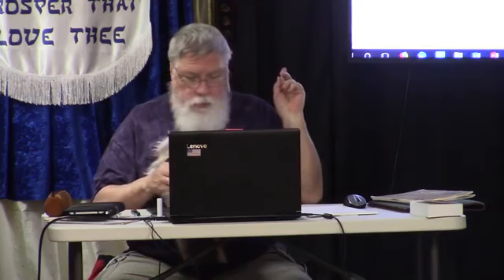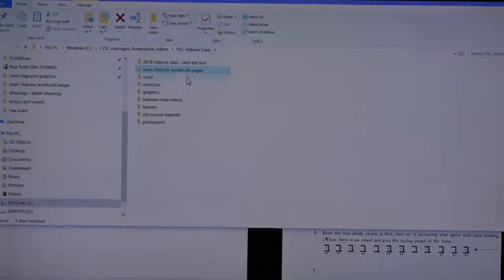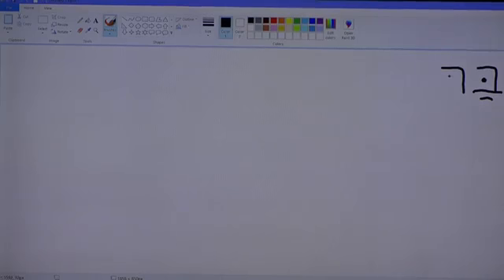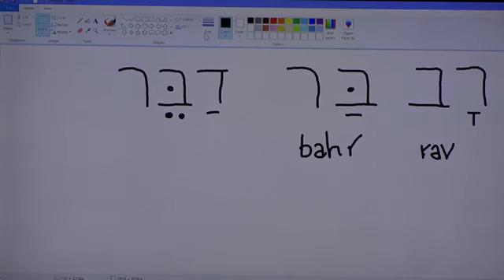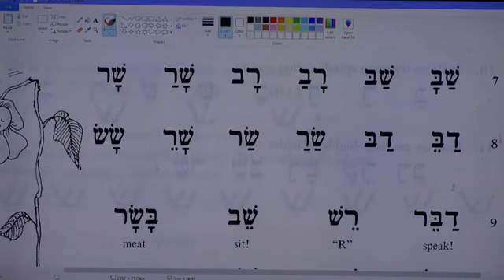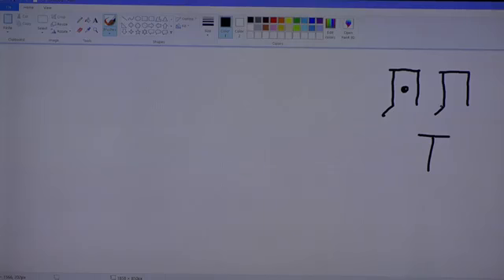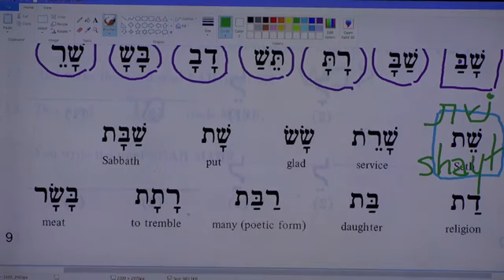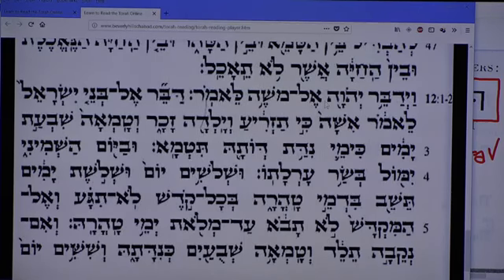01 Hebrew Alphabet Class Session One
Hebrew Alphabet Class Session One
Hebrew Aleph-Bet Class – Session 1

This Hebrew Aleph-Bet Class was presented by Restoration Ministries at Yeshua’s Sabbath Church in Sparta Tennessee.

Restoration Ministries is not responsible for the side bar selections nor any advertising on this YouTube page.

Restoration Ministries Hebrew Alphabet Classes on YouTube